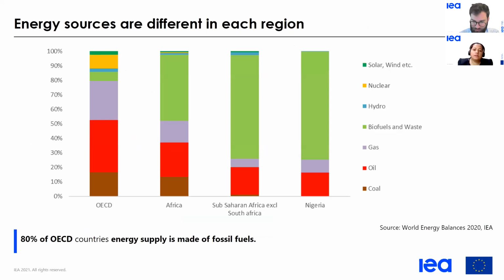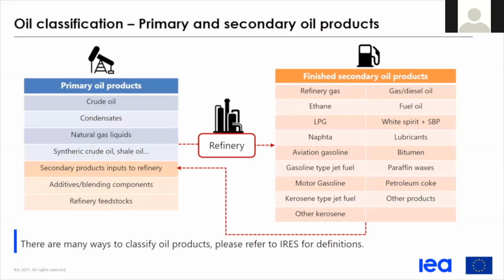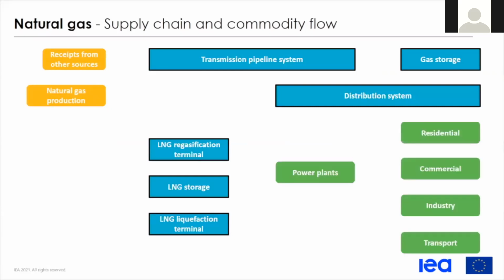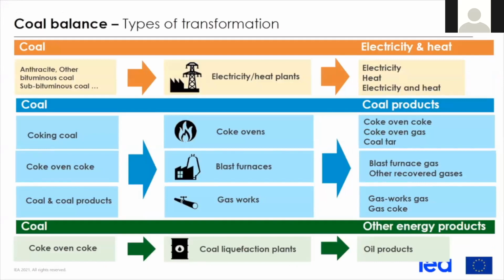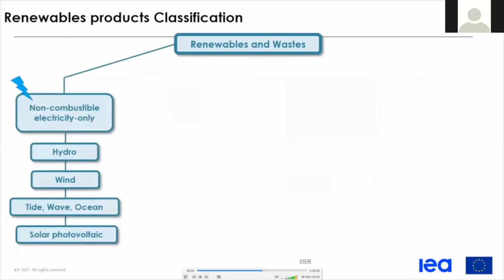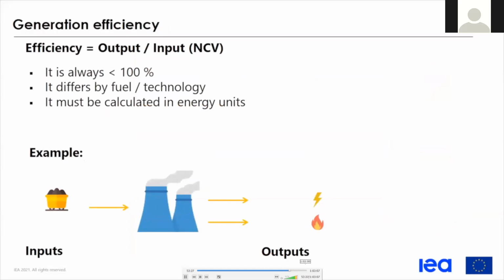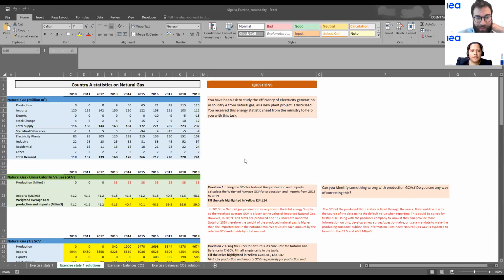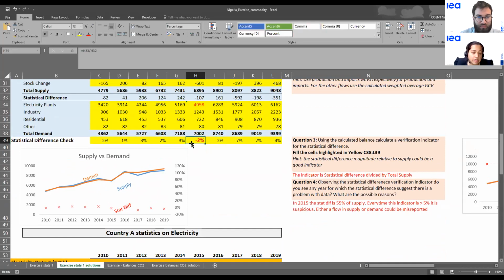IEA Training for Nigeria on statistics and modelling: energy statistics by commodity